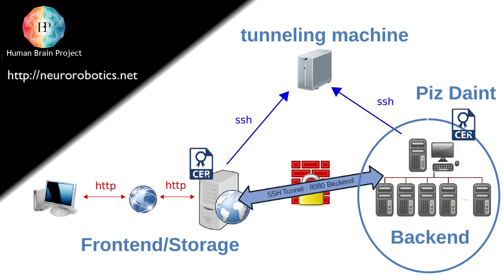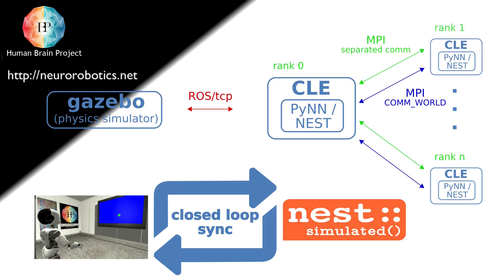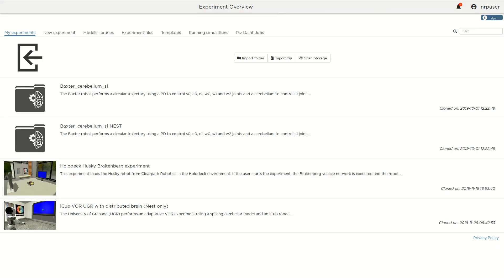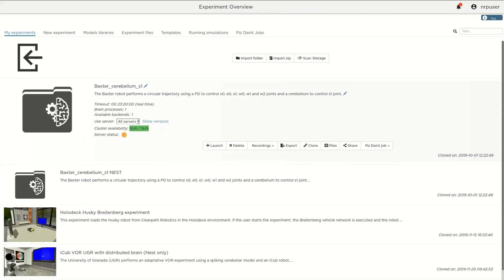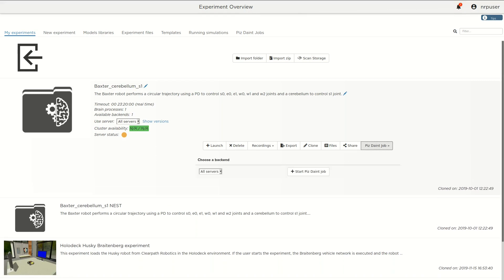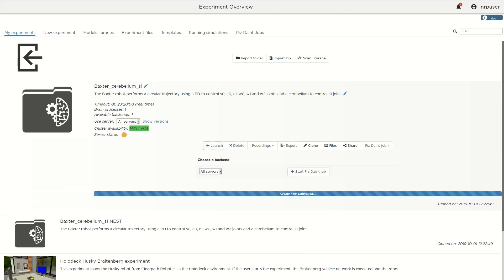11 - Large scale simulations (EBRAINS)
Large scale simulations, parallelized over the HBP computer clusters, has progressed a lot, though it is not yet available in production. This video showcases the progress made.

The HBP Neurorobotics Platform (NRP) lets you simulate robots controlled by neural networks in dynamic environments over the internet. It offers a variety of tools to design and customise virtual robotics experiments.
All features of the HBP Neurorobotics Platform are documented and tutorial videos show you how to get started and guide you through the different steps of setting up and running Neurorobotics experiments.
The Neurorobotics Platform is developed as part of the EU Flagship Human Brain Project.
Contributors to the video are listed in the credits. For a list of contributors to the Neurorobotics Platform see our
Funding: This project/research has received funding from the European Union’s Horizon 2020 Framework Programme for Research and Innovation under the Specific Grant Agreement No. 720270 (Human Brain Project SGA1) and Specific Grant Agreement No.785907 (Human Brain Project SGA2).